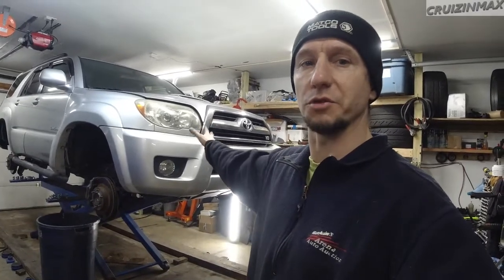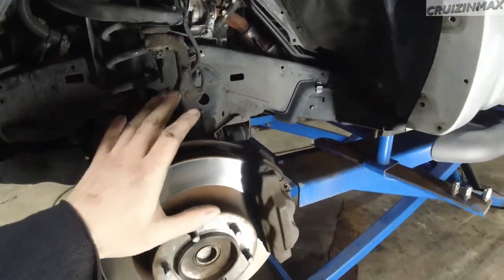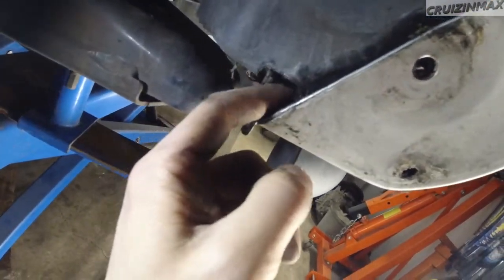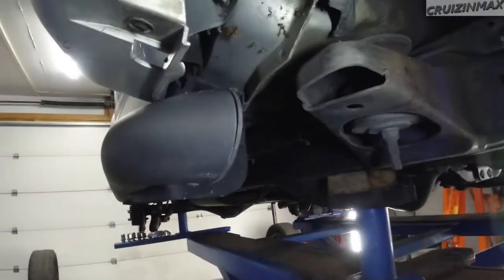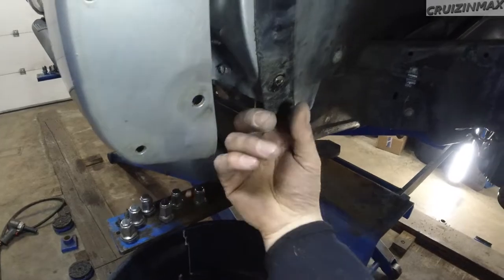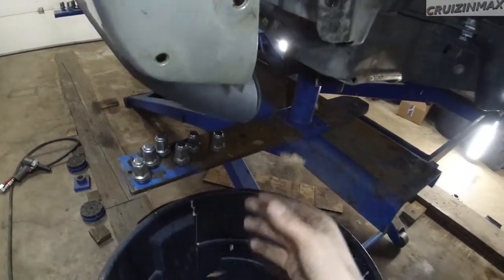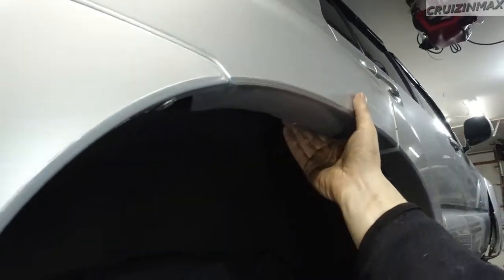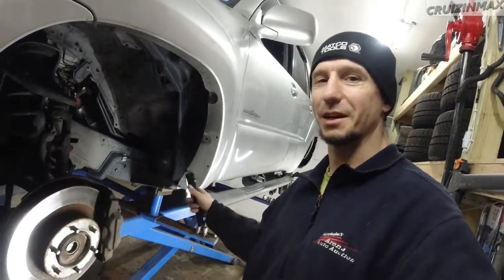4th Gen Toyota 4Runner what I found inside the fenders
2007 Toyota 4Runner V8 Sport

Found this vegetation inside the fenders that would cause them to rot if not cleaned out.